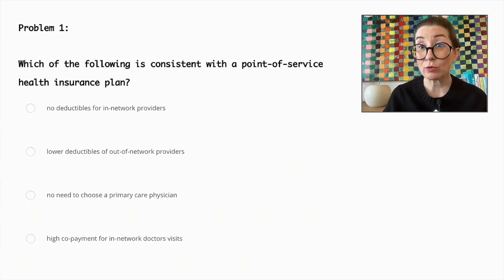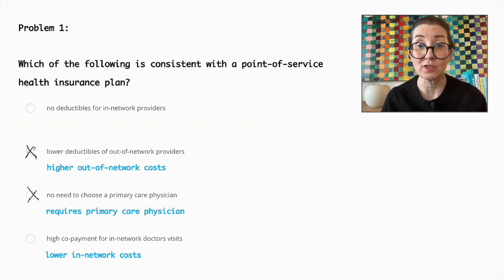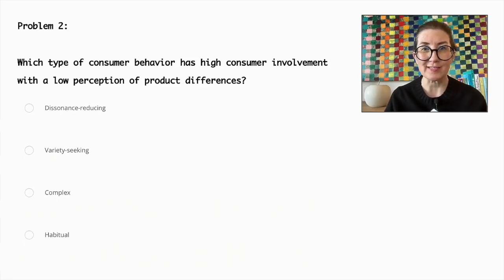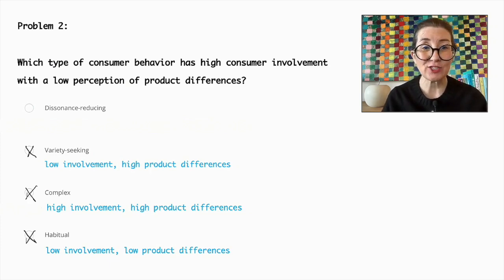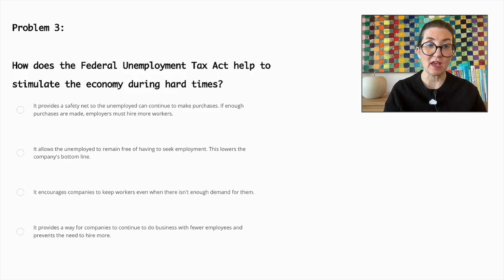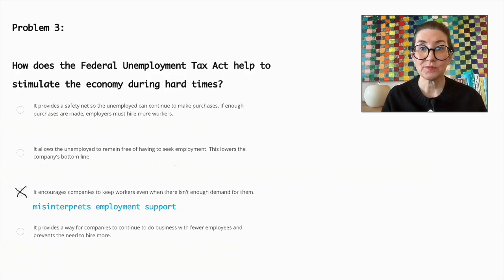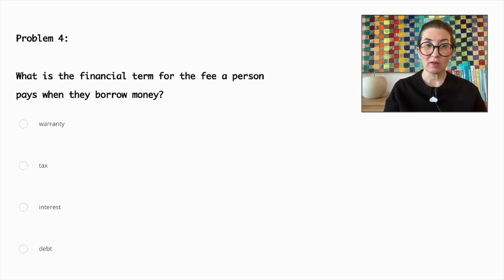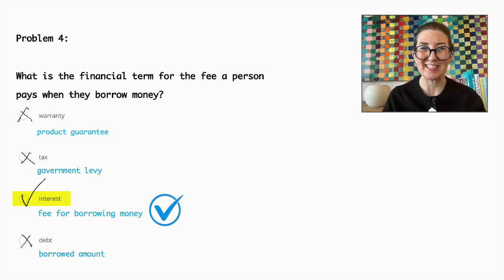Resource Management Practice Questions for Praxis Family and Consumer Sciences (5122)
📣Looking for authentic Resource Management practice questions for the Praxis Family and Consumer Sciences exam (5122)?

Join certified teacher and Praxis coach - Fiona - as we walk you through the types of Resource Management questions that you are likely to face. This video will provide step-by-step solutions for each question as well as strategy tips to help you save time & tackle any Resource Management question that comes your way.

🔗 LINKS 🔗

🔎 CHAPTERS 🔎

00:00 - Intro
00:34 - Question #1
02:03 - Question #2
03:25 - Question #3
05:02 - Question #4
05:52 - Outro